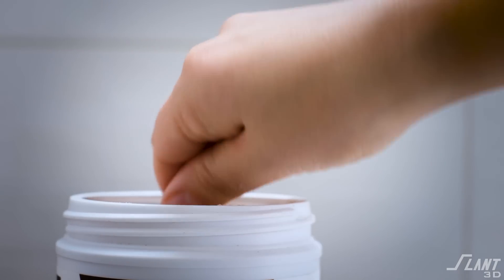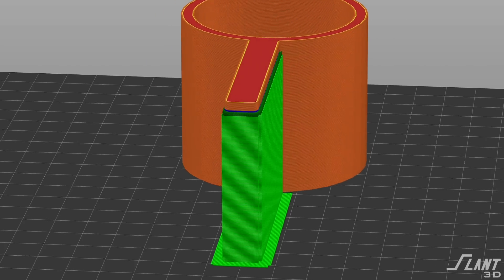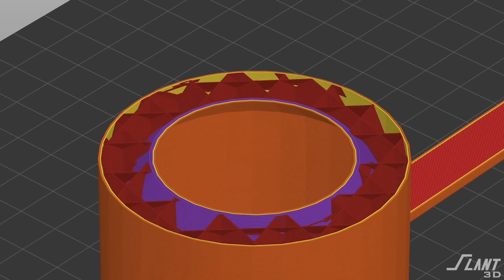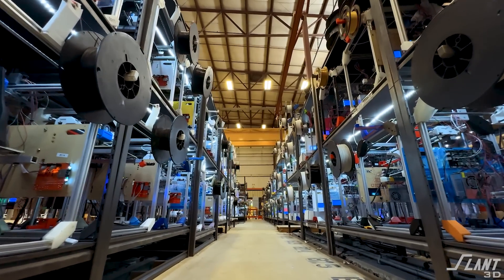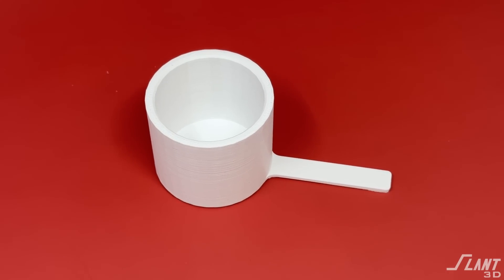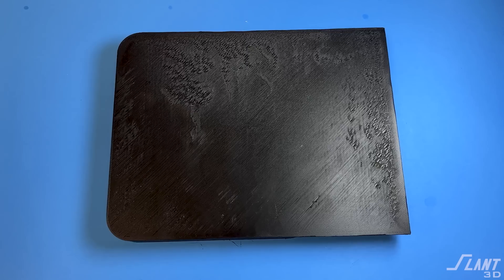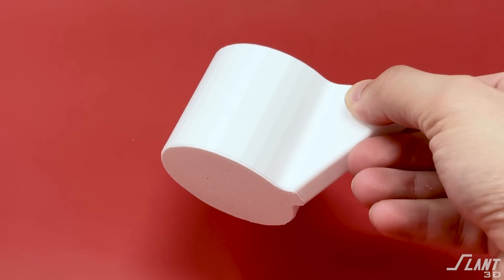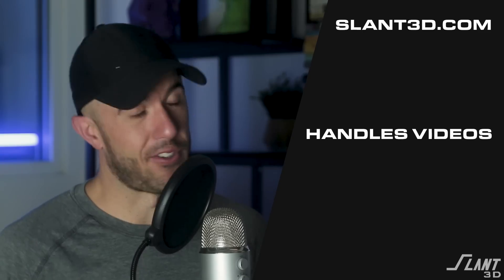Design Perfect Scoops for Mass Production 3D Printing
Learn how to design a scoop optimized for 3D printing, whether for mass production or print-on-demand. We explore the challenges of 3D printing traditional designs meant for injection molding and share expert tips on modifying a scoop to be perfectly suited for 3D printing. Discover how to minimize supports, improve surface quality, and leverage the unique capabilities of 3D printing to create functional and competitive products. Perfect for 3D printing hobbyists, entrepreneurs, and anyone interested in bringing their unique designs to life. Watch now to unlock new design possibilities and get ahead in the world of 3D printing!

Slant 3D's Large-Scale 3D Print Farms utilize 1000's of FDM 3D printers working 24/7 to offer limitless scalability and unparalleled flexibility. Whether it's 100 or

100,000 parts, our system can handle it reliably, while still allowing for real-time design updates, ensuring products evolve with the times. This adaptability is key in today's fast-paced world.